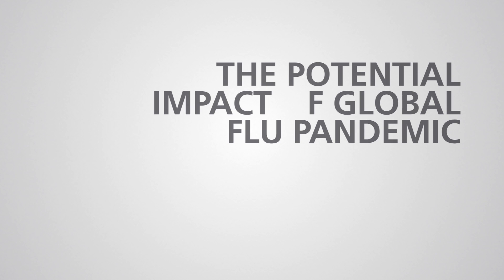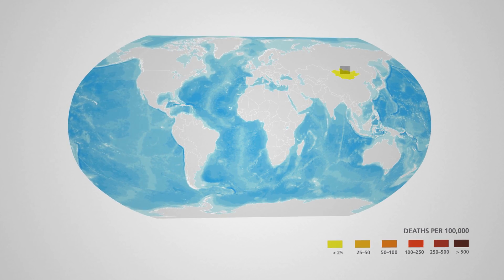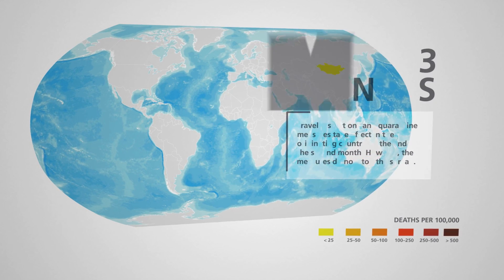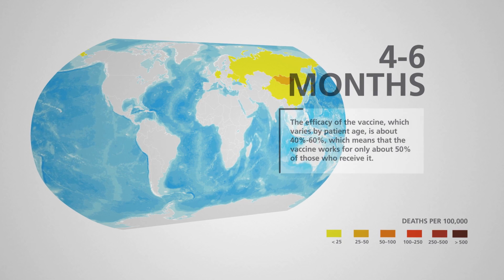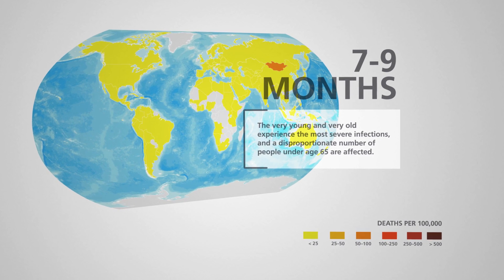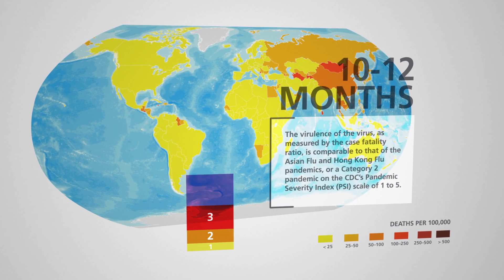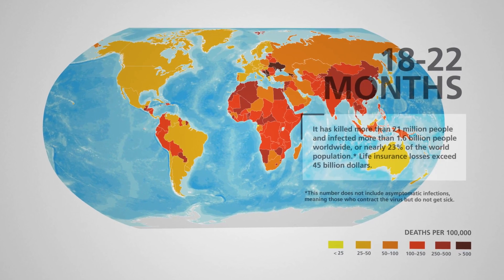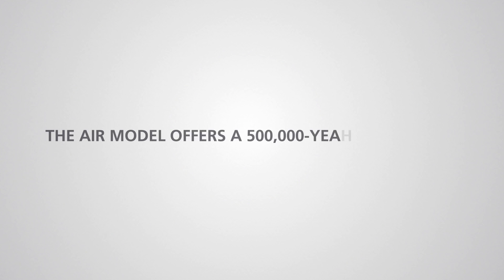The Potential Impact of Global Flu Pandemic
This AIR video depicts a scenario taken from the AIR's Pandemic Flu Model, which captures the excess morbidity, mortality, and insurance losses caused by the pandemic influenza. Historical data includes mortality rates from the 1918 Spanish Flu catastrophe.

Transcript:
To investigate the potential financial impact of a global pandemic, AIR leveraged its global pandemic model to simulate a hypothetical pandemic scenario. The one we chose has a similar virulence to the devastating pandemic of 1918 with a return period between 100 and 200 years. The map you'll see shows the progression of the event including the number of mortalities in each country. The pandemic begins in Mongolia and spreads rapidly to other countries including Russia, China, Korea, Armenia, Germany, Japan, Hong Kong, Tajikistan, and the Ukraine. Travel restrictions and quarantine measures take effect in the originating country by the end of the second month. However these actions are not effective in preventing the rapid spread of the pandemic. The World Health Organization declares a pandemic Phase Six in the fourth month indicating a global pandemic vaccines begin to come online only in the sixth month. The first batch is a reserved for high-risk individuals such as those with underlying medical conditions children and health care workers who are generally considered to play a crucial role in the spreading of influenza. The efficacy of the vaccine, which varies by patient age, ranges between 40 and 60% which means that the vaccine works for only about half of those people who receive it. The pandemic continues to sweep across the world although cases are reported in all age groups, the very young and very old experience the most severe infections as is the virus impacts a disproportionate number of people under age 65. The R0 value for this pandemic, a measure of how many new victims a disease carrier is likely to infect is about 1.5 - only slightly higher than a common cold with pandemic mortality. Typical seasonal flu the virulence of the virus as measured by the case fatality ratio is comparable to that of the Asian flu and Hong Kong flu pandemics or category 2 pandemic on the CDC's pandemic severity index scale. At this level workplaces are advised to consider modifying schedules and rely more heavily on telework and staggered shifts. At the end of 22 months the World Health Organization declares the end of the pandemic it has killed more than 21 million people and infected more than 1.6 billion people worldwide or nearly 23 percent of the world's population. Life insurance losses exceed 45 billion dollars. As severe as it sounds this pandemic does not represent a worst-case scenario in terms of pandemic risk. To help companies prepare for the full range of possible outcomes, the AIR Pandemic model offers a 500,000 year catalog of 17,000 simulated events.